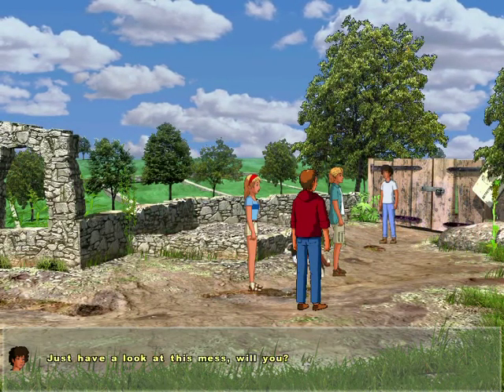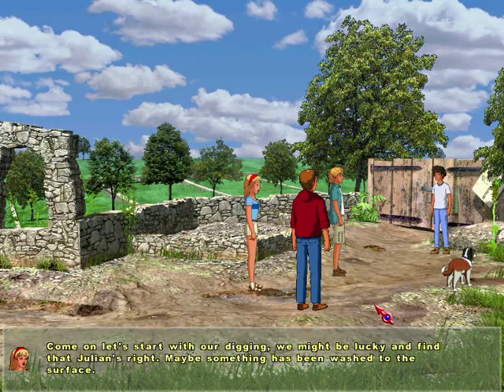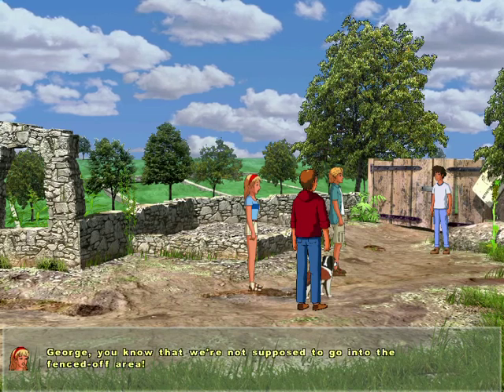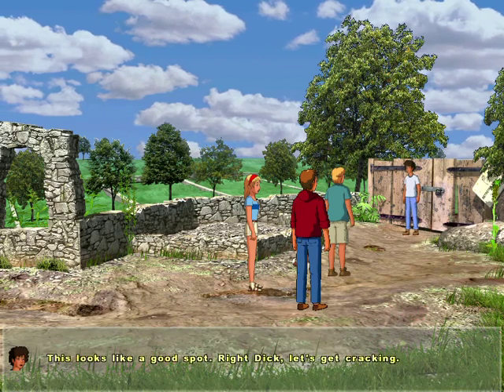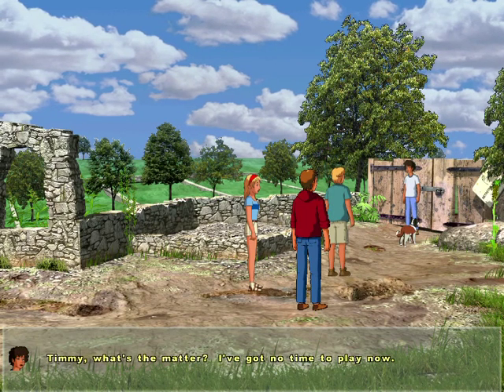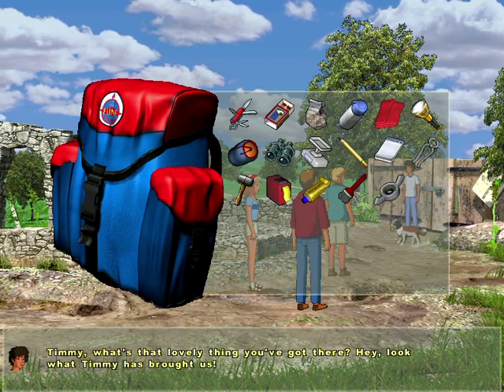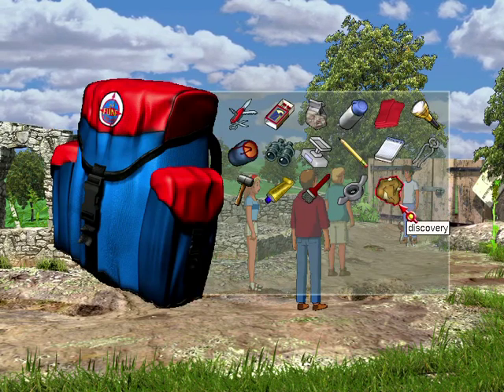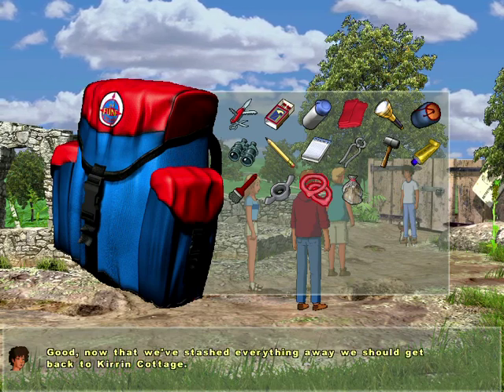Famous Five 4 Part 3 George